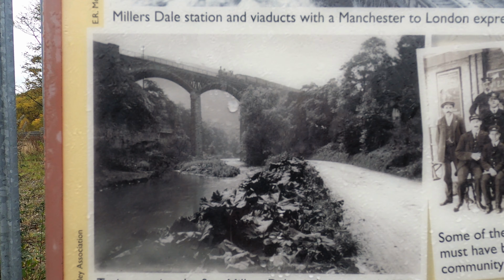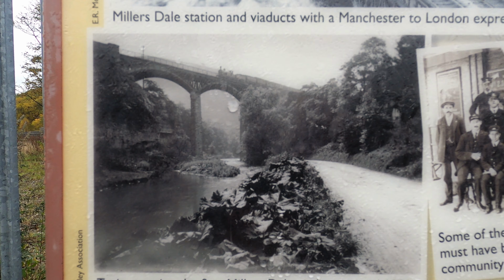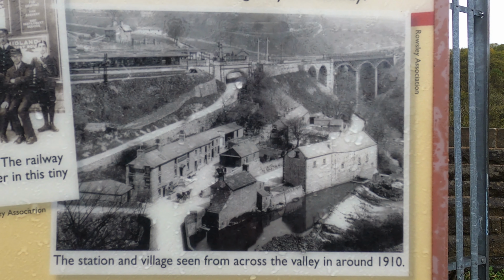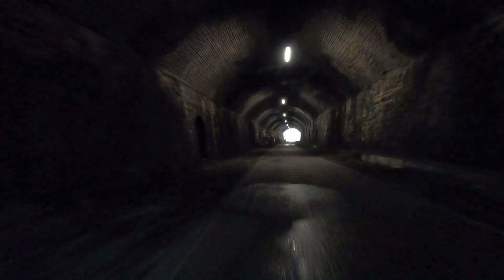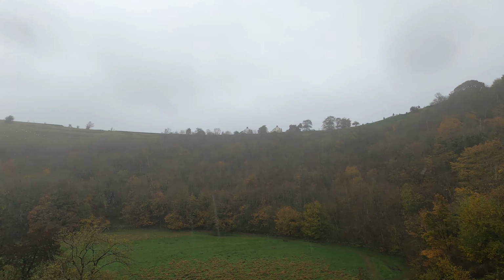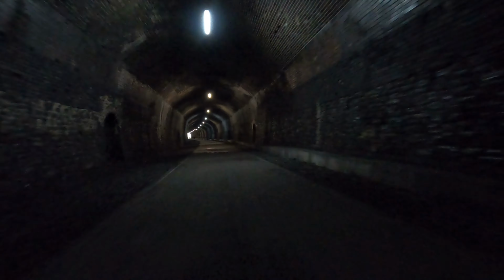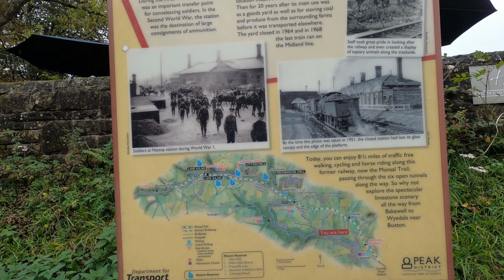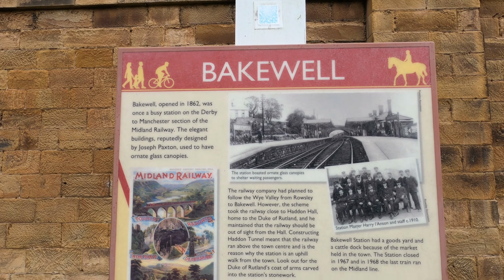Monsal Trail | Peak District | A cycle ride along the old line in the Autumn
This beautiful Trail is well worth exploring.  Join me on my bike for a tour and look around the sites and locations along the old Midland Railway line.

I hired my bike from Blackwell Mill Cycle Hire shop, just east of Buxton along the A6.  They provided a good service and hire rate for the bike for the day.

Warren

Video Production notes:
 - Photos and video captured on GoPro Hero 8.
 - Video produced using Filmora9.
 - Voiceover recorded using Blue Yeti X and Audacity
      Keep On Ridin' - Sir Cubworth
 - Filmed on location along the Monsal Trail in October 2020 (before the National Lockdown v2.0 began)

Taking care on the hills:
I’m not a pro, expert or any kind of leader on the mountains.  I step out for fun and my own personal enjoyment.  What I do is at my own risk.  I do not suggest anyone does what I do, the way I do it, where I go or anything else in my videos.  I’m always mindful of my own safety and doing what is right with respect to the environment and others on the hills. If you watch my videos, please enjoy them as they are and don’t necessarily assume they are examples of excellent practice.  I’m learning along the way too.
As always, every fell-walker goes out on their route taking on responsibility for their own safety and wellbeing, accessing areas that are open to the public or asking for permission as necessary. I totally support the LeaveNoTrace campaign and encourage everyone to follow that too. So, if you venture out, please respect the environment, be considerate to others along the route, stay safe, wear, carry and use the clothes and equipment that you need for your trek, have ample food and drink for the duration of your trek, navigate carefully and keep within the limitations of your fitness and abilities. Let others know where you plan to go and when you will return.
Stay Safe.  Enjoy!